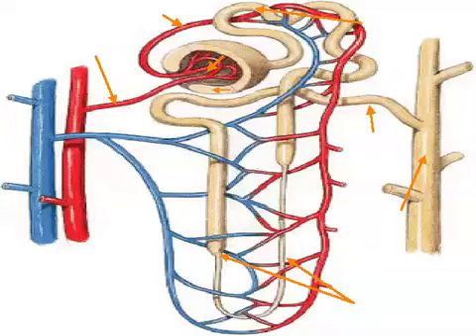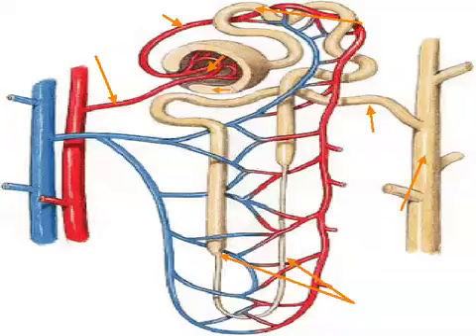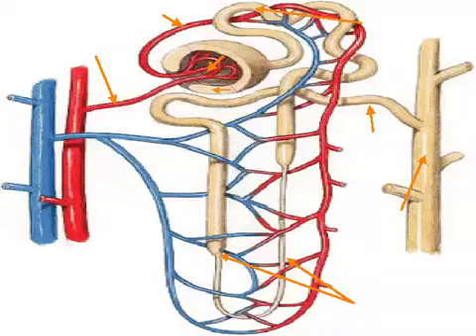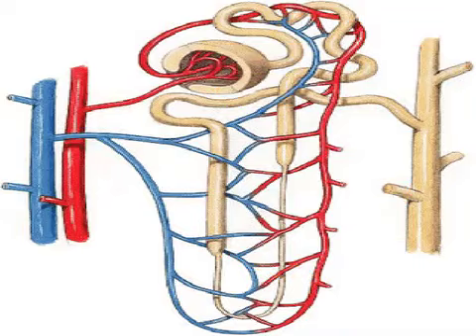Johanna Leigh PPT Nephron Extra Credit Review